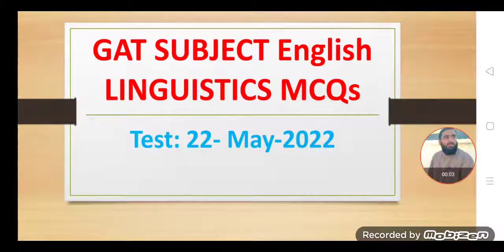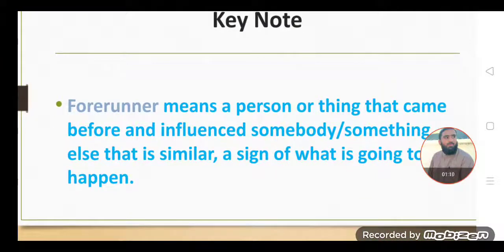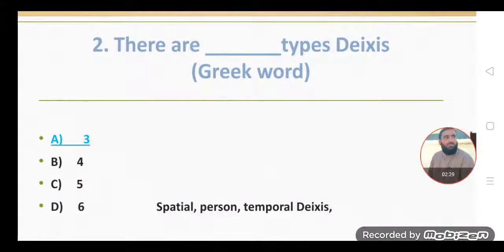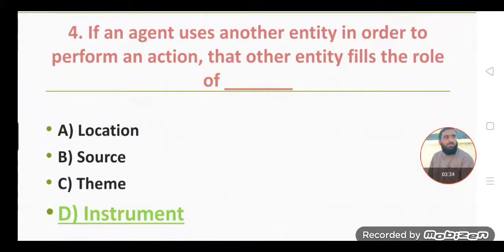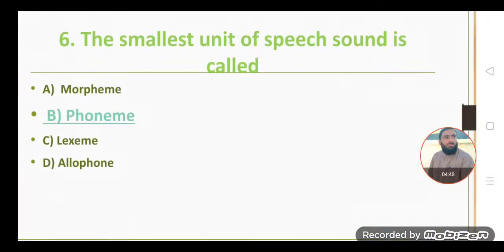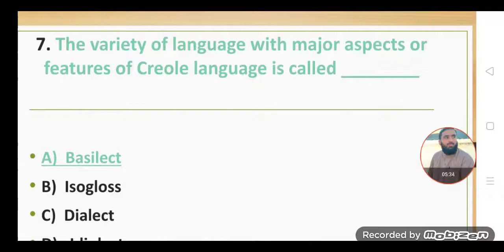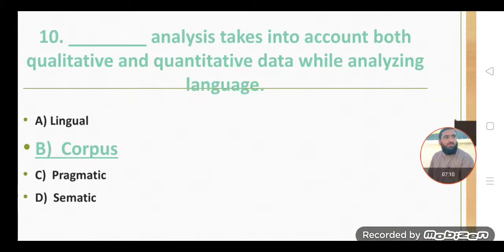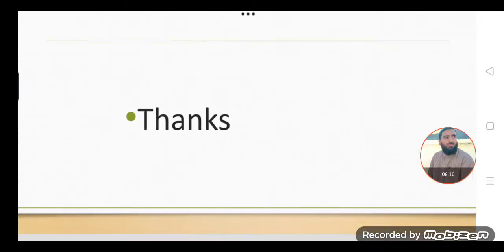GAT Subject English Linguistics MCQS#22.05.2022 NTS PHD in English Linguistics#Admission in Pakistan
GAT Subject English Linguistics MCQs..taken from the test held on 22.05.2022# improve your English#pronunciation , Listening, Speaking Proficiency Skills
GAT SUBJECT English LINGUISTICS MCQs
Test: 22- May-2022

1.  Who is considered the forerunner of Modern Semantics?

a) Aristotle  (forerunner of Modern Semantics)

b) Ferdinand de Saussure (The father of modern linguistics)
c) B.F Skinner
d) Hecateaus   (forerunner of Modern Geography)

Forerunner means a person or thing that came before and influenced somebody/something else that is similar, a sign of what is going to happen.

2. There are _______types Deixis  (Greek word)
A)       3
B)     4
C)     5
D)     6    Spatial, person, temporal Deixis,

3. In Semantics the entity which is involved or affected by another entity is called______
A) Agent
B) Source
C) Theme
D) Instrument

4. If an agent uses another entity in order to perform an action, that other entity fills the role of _______
A) Location
B) Source
C) Theme
D) Instrument

5. In school the students were shifted from morning shift to evening shift, the evening shift refers to the role of ______
A)       Goal
B)    Source
C)    Theme
D)     Instrument

6. The smallest unit of speech sound is called
A)  Morpheme
B)      Phoneme
C) Lexeme
D) Allophone

7. The variety of language with major aspects or features of Creole language is called ________
A)  Basilect
B)  Isogloss
C)  Dialect
D)   Idiolect

8) The different versions of one phone are called
A) Morpheme
 B )      Phoneme
B)        Lexeme
C) Allophone

9. Linguistic context is also called ______
A)   Physical context
B)   Co-text
C)   Social context
D)   Cultural context

10. ________ analysis takes into account both qualitative and quantitative data while analyzing language.
A) Lingual
B)  Corpus
C)  Pragmatic
D)  Sematic